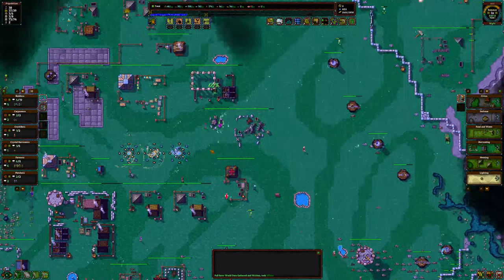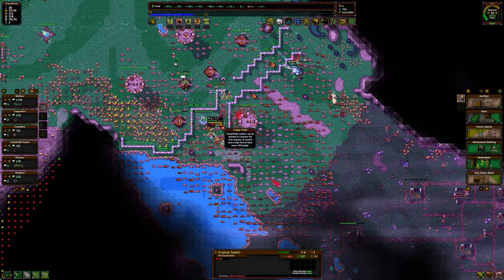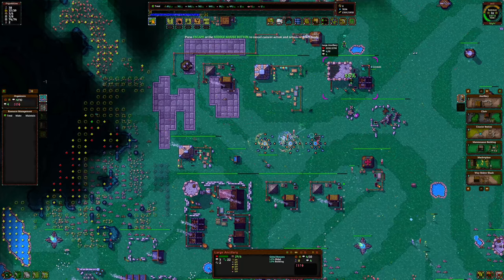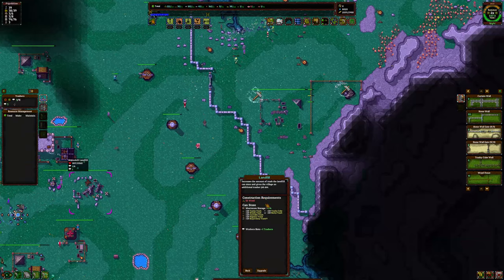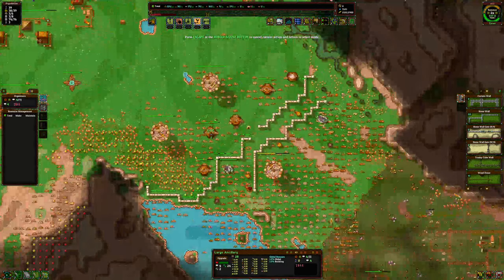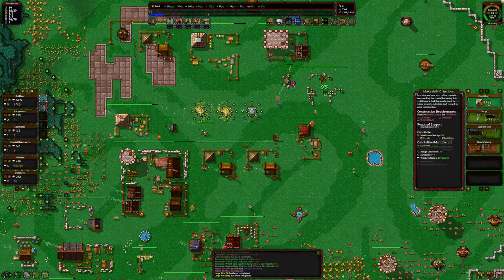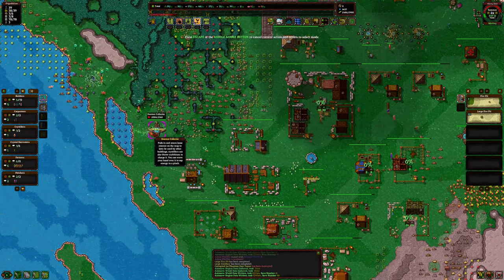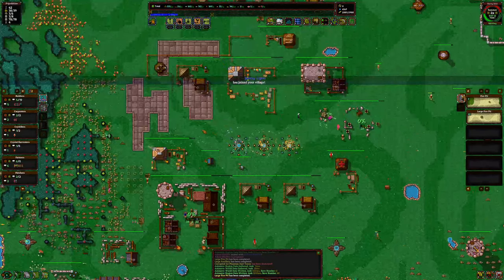Lets play Rise to Ruins Part 11 - Pushing back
Right, it's time to see if we can reclaim some of that land from the corruption!